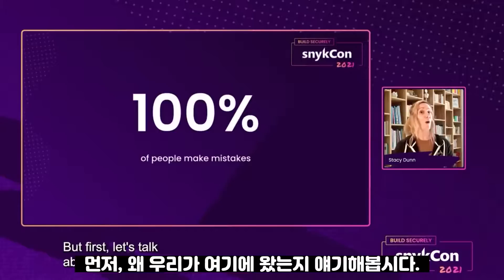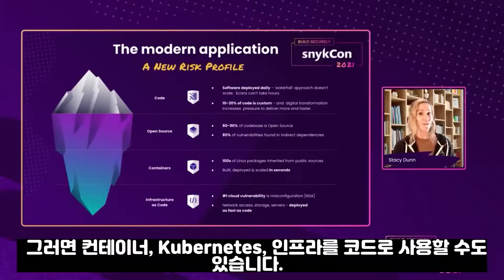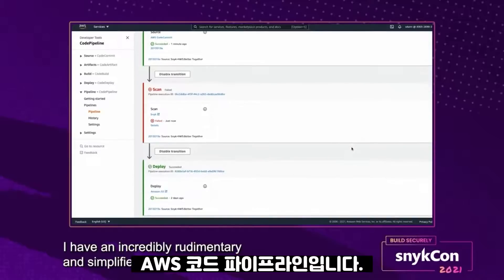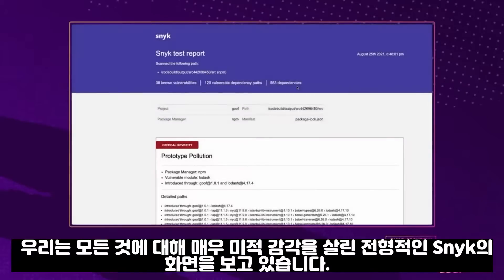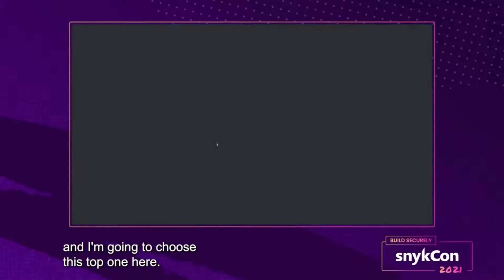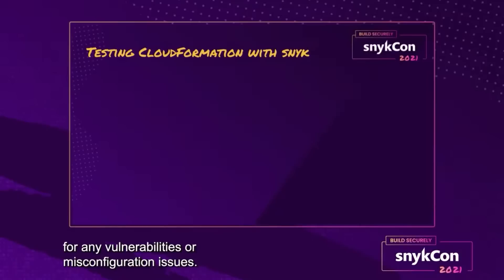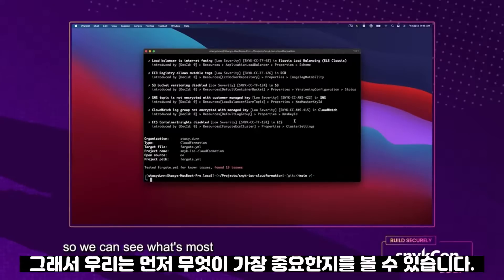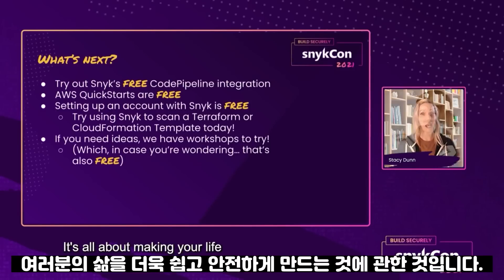Snyk + AWS, Better together [한글자막]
본 세션에서는 Snyk이 AWS에서 애플리케이션의 안전한 개발 및/또는 프로덕션 배포를 가속화할 수 있는 모든 주요 방법을 강조합니다.

Snyk는 소프트웨어 기반 비즈니스가 빠르게 발전하고 보안을 유지할 수 있도록 지원합니다. npm, Maven, NuGet, RubyGems, PyPI 등에 대한 취약점을 지속적으로 찾아 수정합니다.
Snyk에 대해 자세히 알아보기